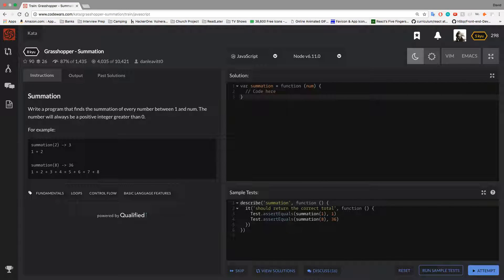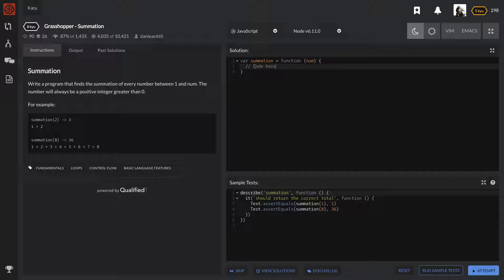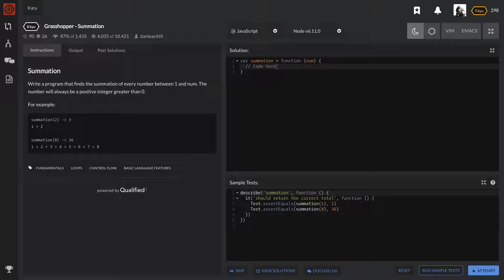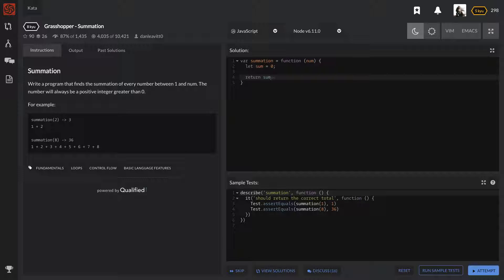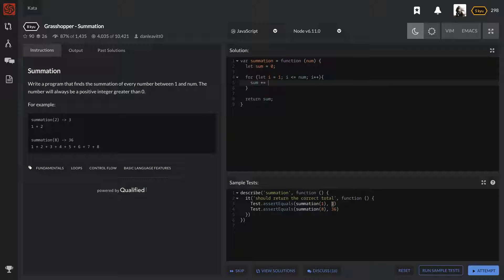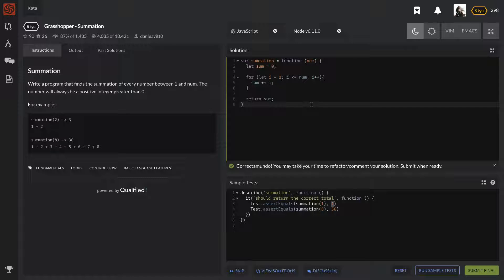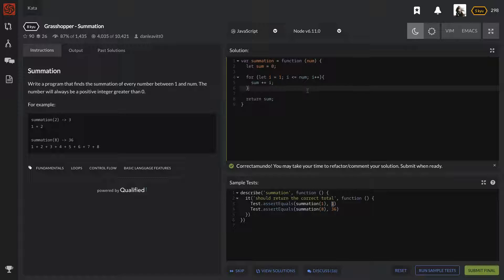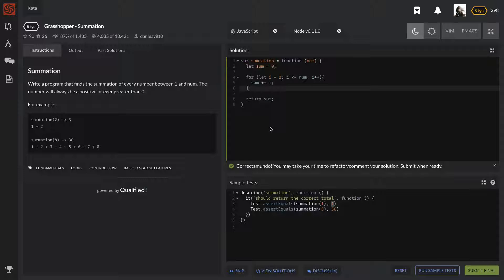Code Wars: Summation